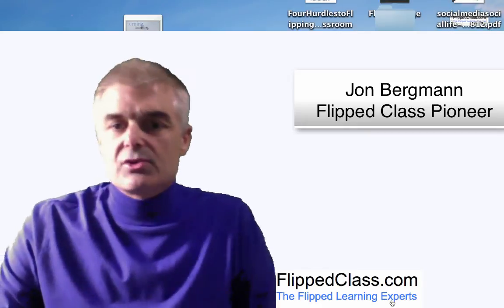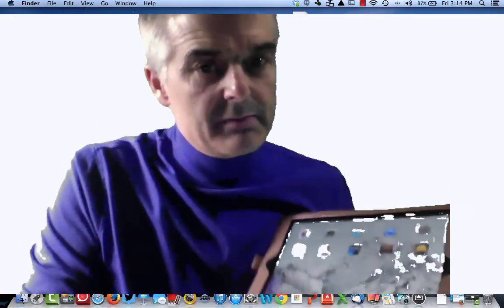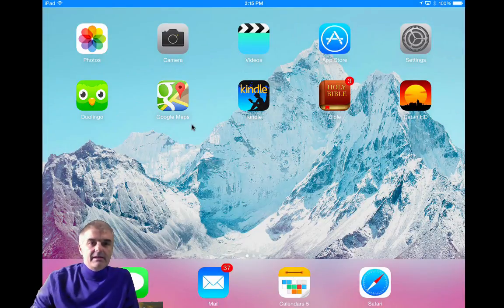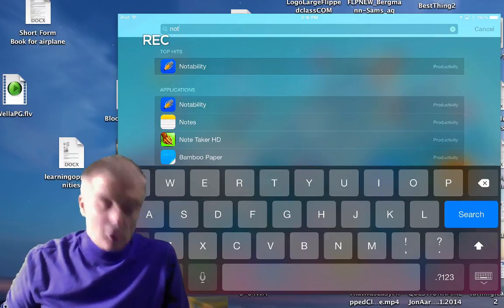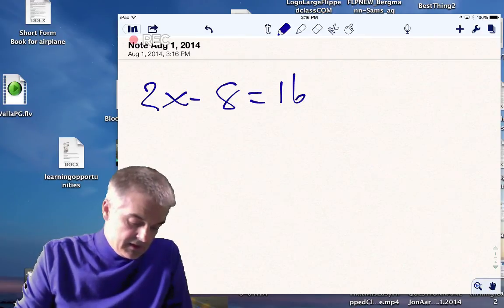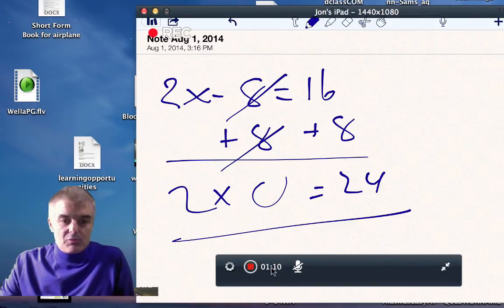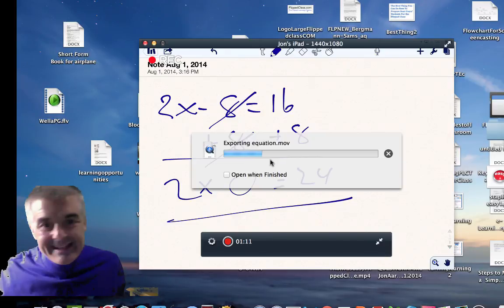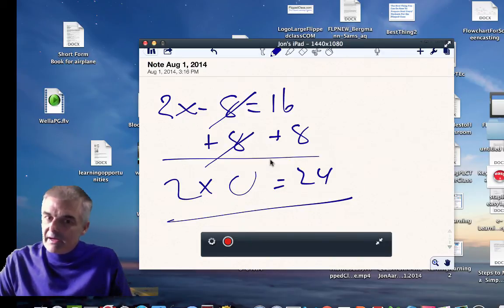How to Record Your iPad Screen without Jailbreaking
Using the program AirServer, you can make a video of whatever you are doing on your iPad.  Think of displaying you playing a game, or creating an APP tutorial.  It is crazy easy to do.

Now That Was Easy!